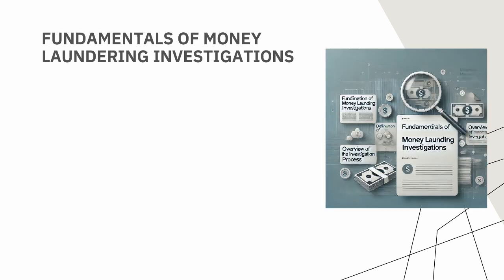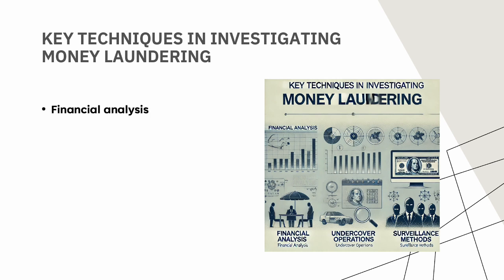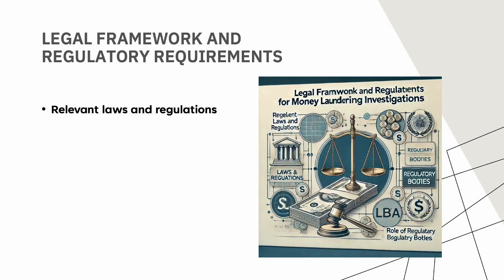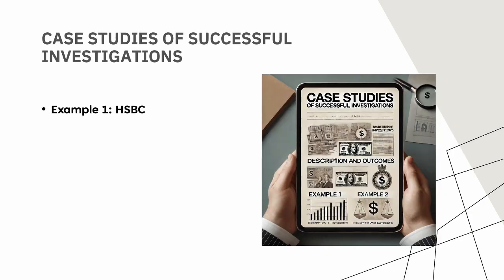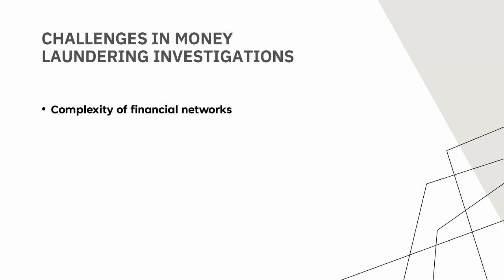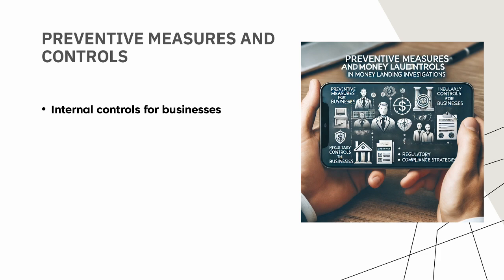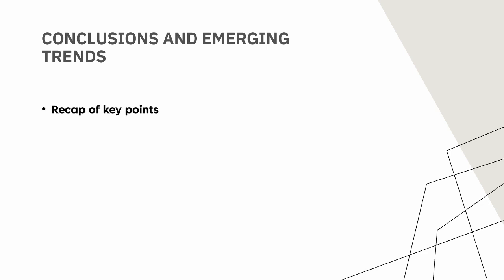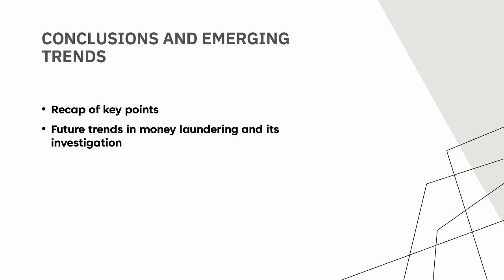Investigating Money Laundering - L8